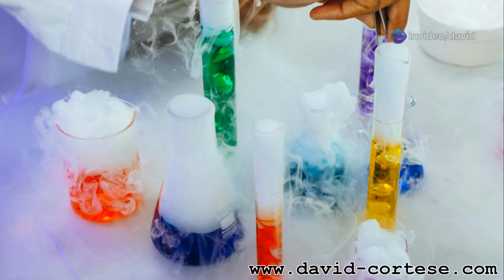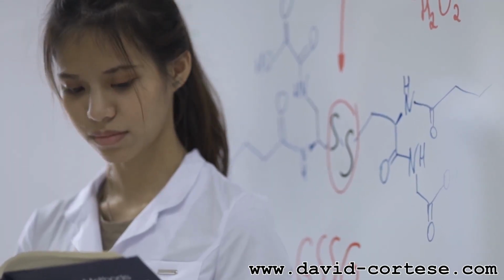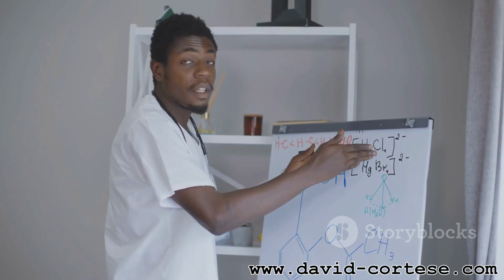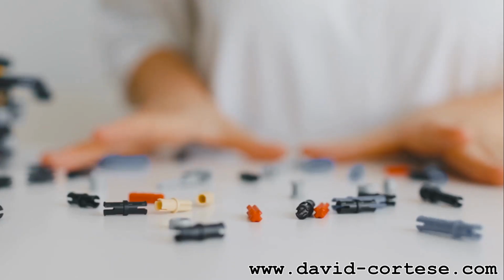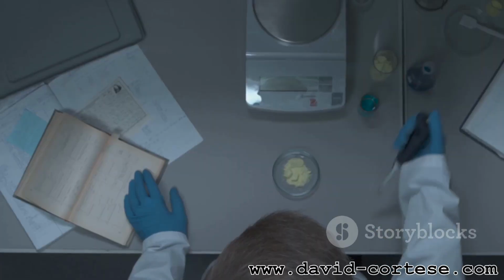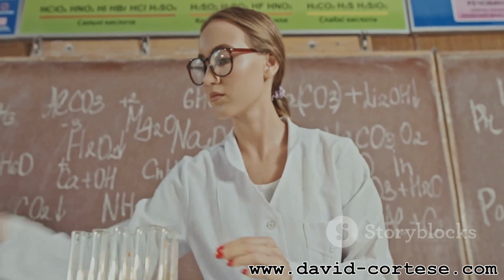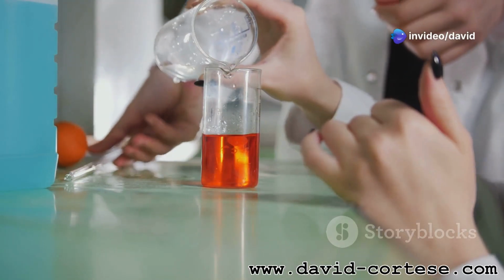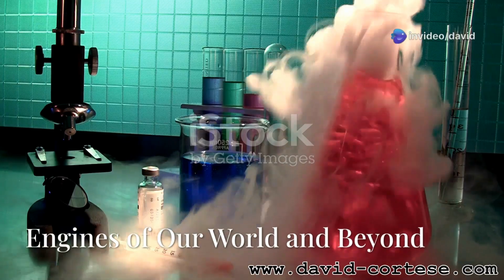Chemical Reactions: The Ultimate Guide!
Unlock the mysteries of the universe with our ultimate guide to chemical reactions!
In this comprehensive video, we explore the fundamental concepts of chemical reactions, including types, balancing equations, and the role of energy.
Whether you're a student, educator, or simply a science enthusiast, you'll find valuable insights to enhance your understanding of chemistry.
Discover real-world applications, common examples, and tips for mastering this essential topic.

OUTLINE:

00:00:00 The Universe in a Teacup
00:01:59 Reactants and Their Destinies
00:04:00 The Spark of Change
00:05:57 The Magic of Synthesis Reactions
00:08:09 The Story of Decomposition
00:10:23 Single Replacement Reactions
00:12:36 Double Replacement Reactions Explained
00:14:44 Reactions All Around Us
00:17:03 Engines of Our World and Beyond